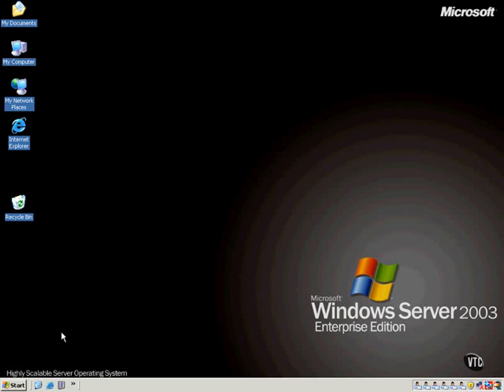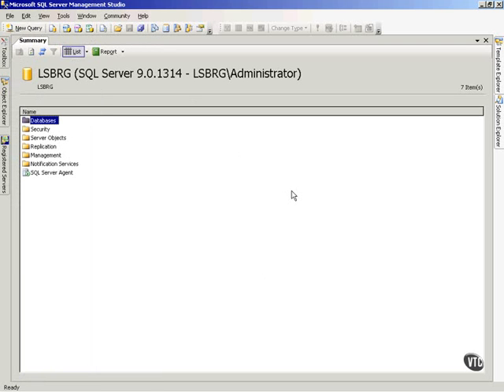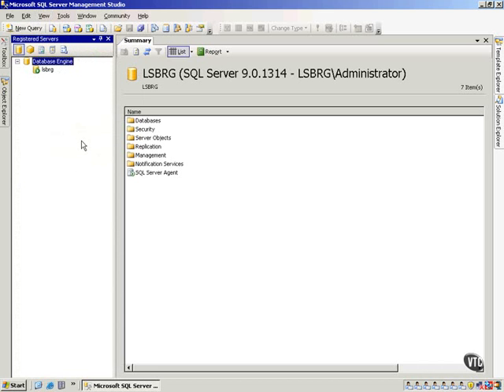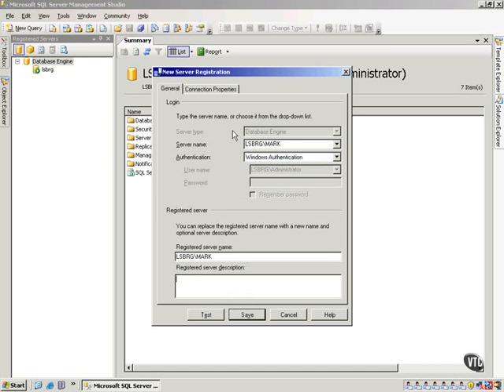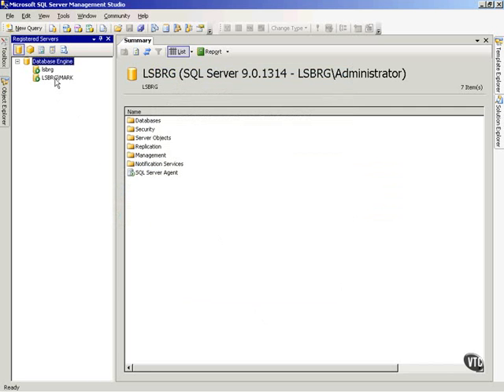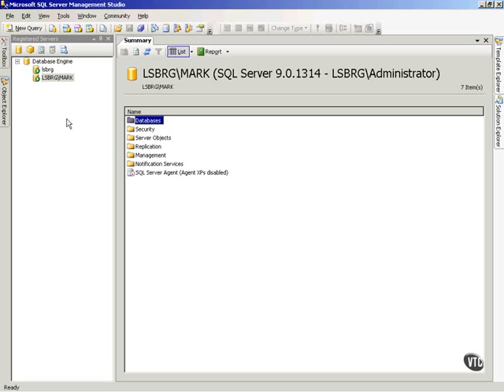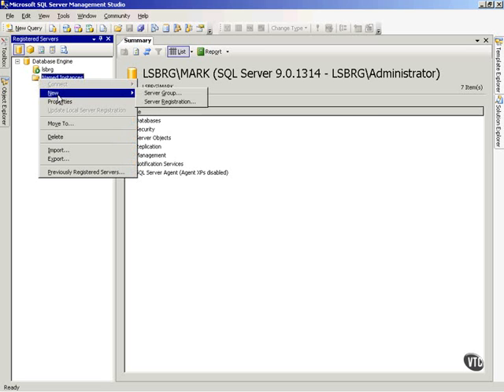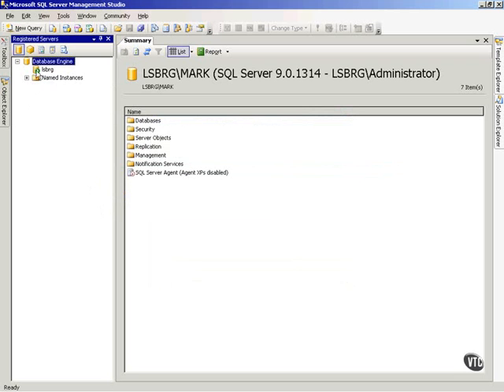SQL Server 2005 online training Video Tutorial lesson 3 2